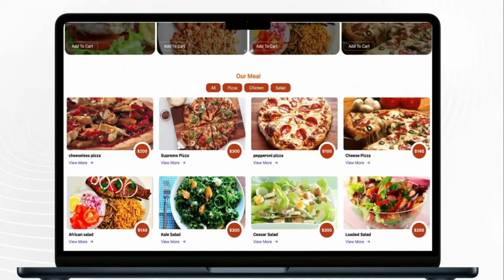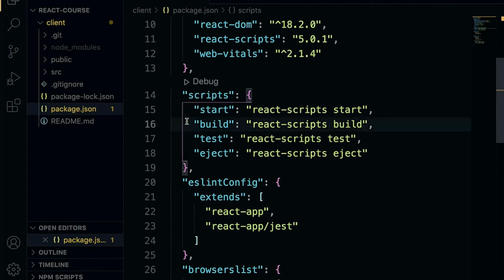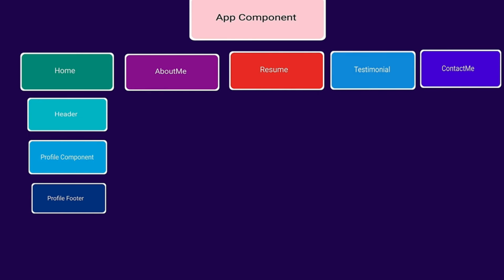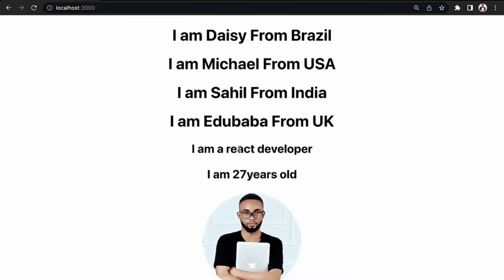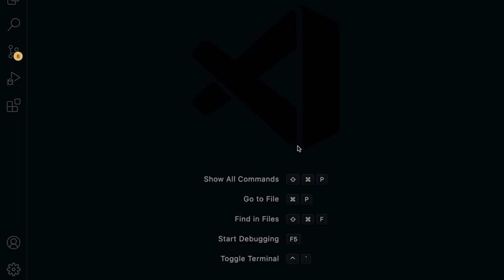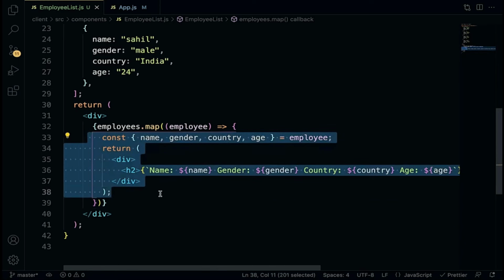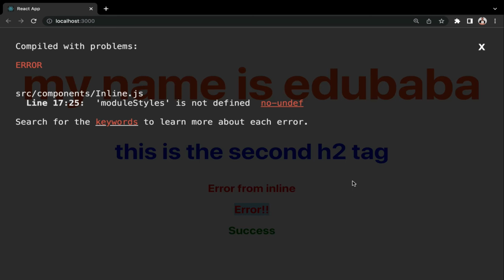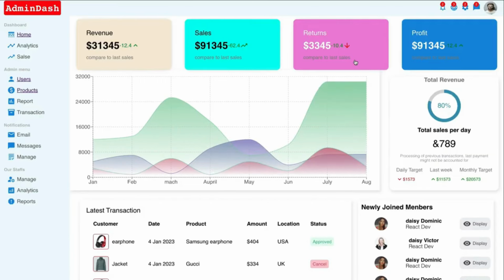🔶 The Ultimate ReactJS Guide: Beginner to Advanced Mastery (2024)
Learn ReactJS from beginner to advanced in this comprehensive tutorial! Developed as a step-by-step guide for beginners, this video will take you through the fundamentals of ReactJS and build up to advanced techniques. Perfect for anyone looking to level up their web development skills.

Here is the link to the complete course and all the source code